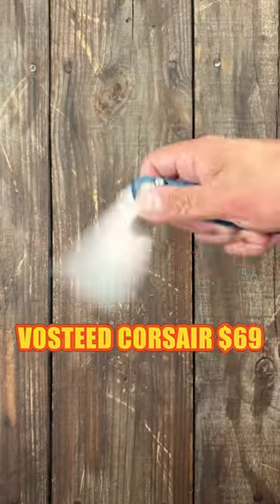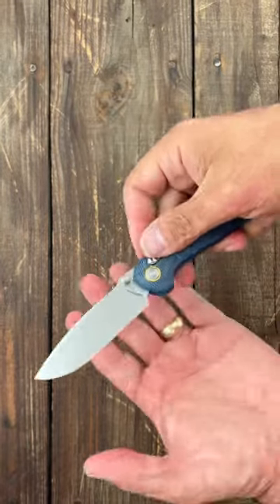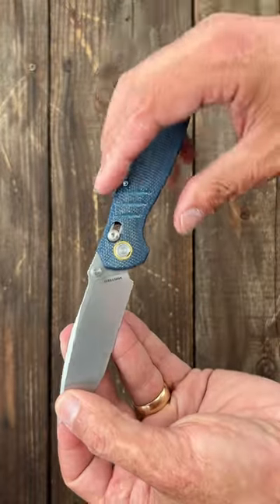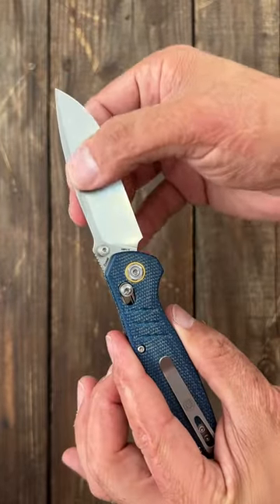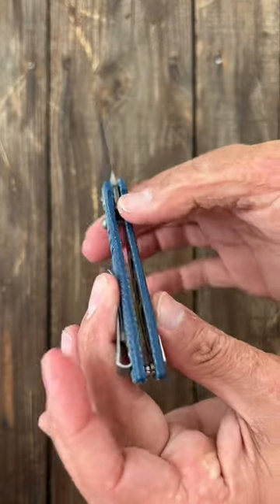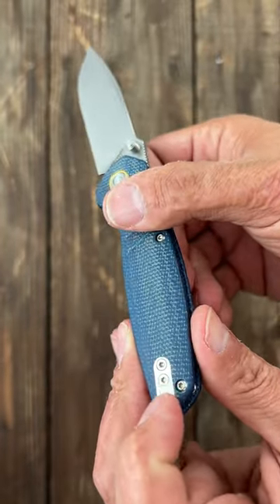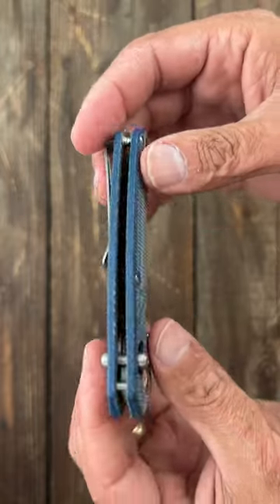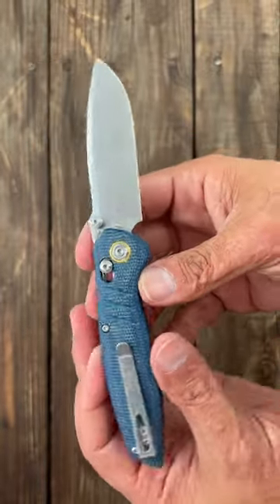Excellent edc Knife!